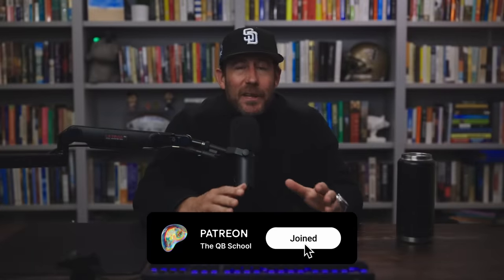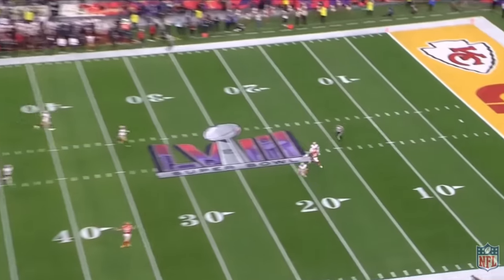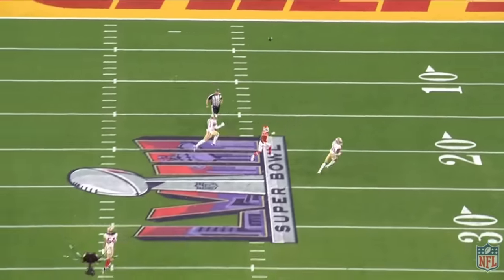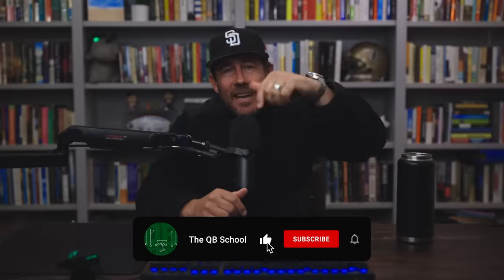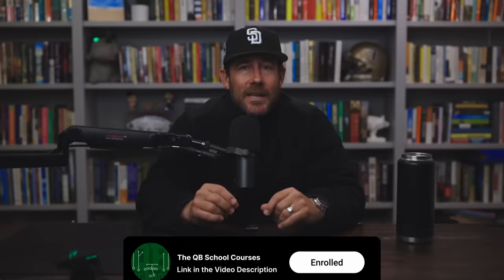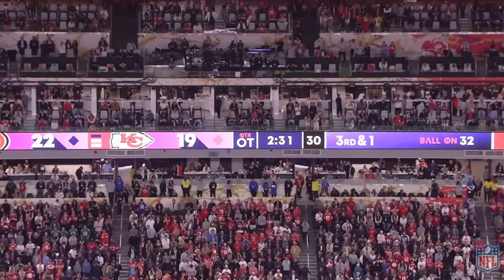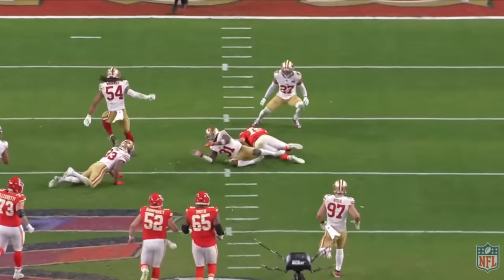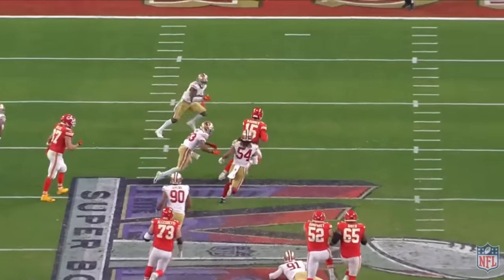Patrick Mahomes Super Bowl Analysis